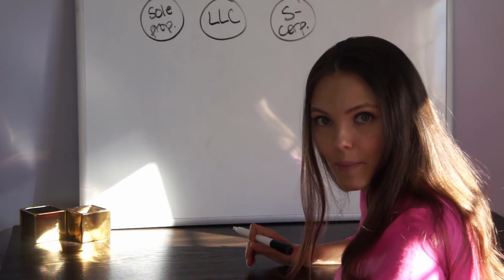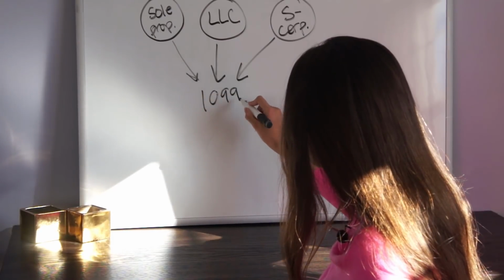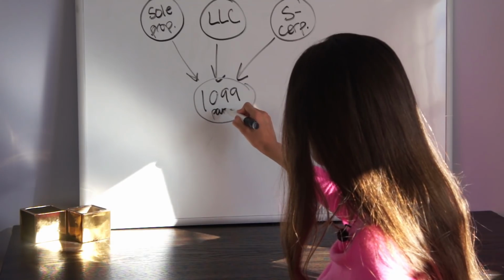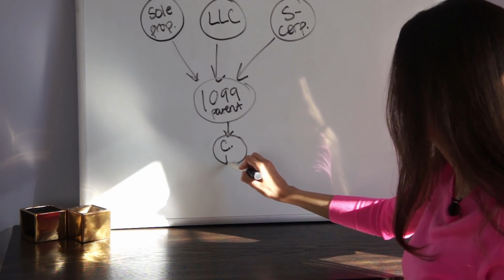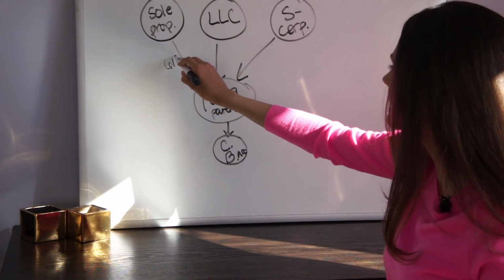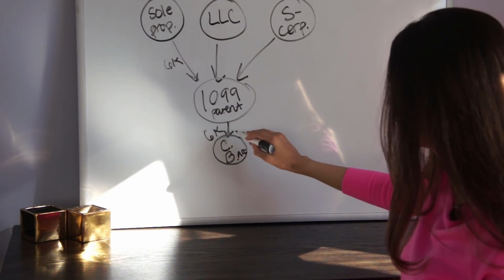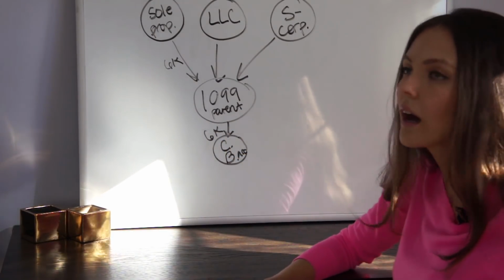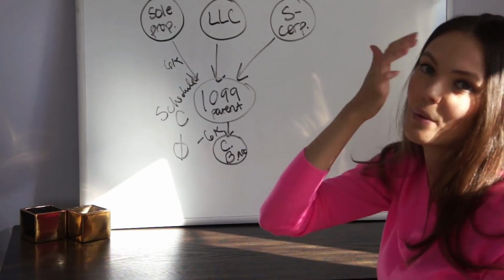How to pay family members and write it off on your taxes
Laura Pitkute is a Real Estate Investor and a mother and in her business she doesn’t just focus on implementing strategies that allow her to make more money, but she focuses on incorporating strategies that will allow her to keep the maximum amount of money that she makes. In this video she will share a strategy that will allow you to keep more of your money by writing-off your family's kids on your taxes.

To implement this strategy you must get your family kids involved in your business by putting them on payroll and paying them a salary. To avoid dealing with employers compensation and FICA when you hire your family kids, 1099 the parent of the child and then the parent will transfer the kids' earned income directly to their bank accounts. When tax season comes around the parent will file a schedule C and write off all of their kids salary as outside labor expense and the parents of the children will not have to pay taxes.

★☆★ TO LEARN THESE STRATEGIES GET THE FOLLOWING BOOKS ★☆★

1.) The Tax and Legal Playbook: Game-Changing Solutions to Your Small-Business Questions: TO GET THIS BOOK CLICK THE

2.) What Your CPA Isn't Telling You: Life-Changing Tax Strategies: TO GET THIS BOOK CLICK THE

3.) The Business Owner's Guide to Financial Freedom: What Wall Street Isn't Telling You: TO GET THIS BOOK CLICK THE